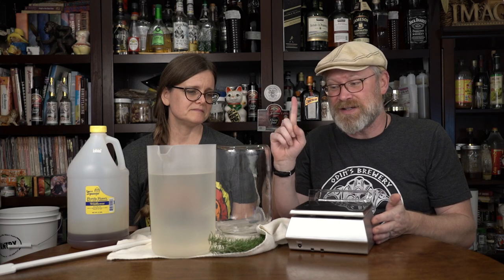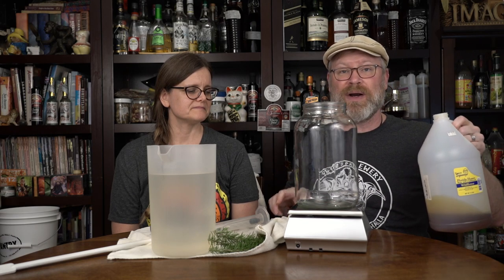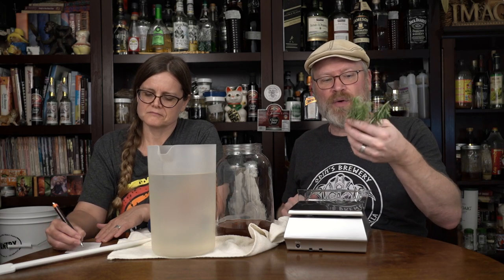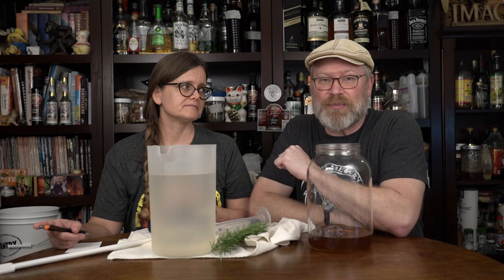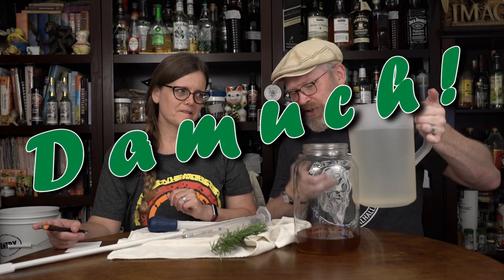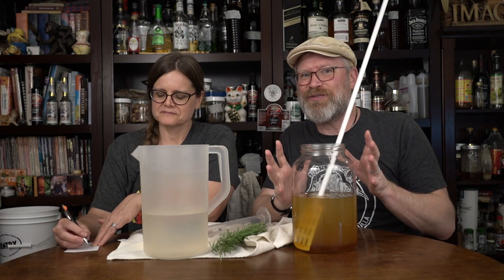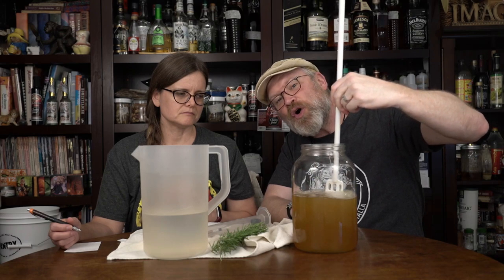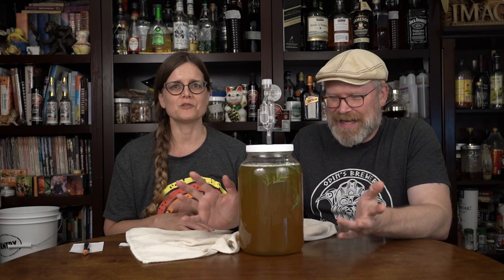Rosemary Hydromel Mead - How to Make Mead without Yeast!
Rosemary Hydromel Mead.  How to make a wild fermentation mead without yeast.  That's right, no yeast, no additives, just a pretty basic hydromel, or low alcohol mead.  We used VERY organic rosemary since we grew it ourselves!  Good honey, good adjuncts, and good water.  That's it!  Go ahead, make this mead!

Some links to items used in the Video.  There is no additional cost to you but it does help the channel grow:

Sunshine and Whiskey t-shirt
1 Gallon Wide Mouth Fermentor with Airlock
Stirring Paddle
Graduated Cylinder

Ingredients:

1 1/2 pounds (681 grams) Wildflower Honey
.4 ounces (12 grams) Fresh Rosemary Sprigs
Warm non chlorinated water to fill to appropriate level